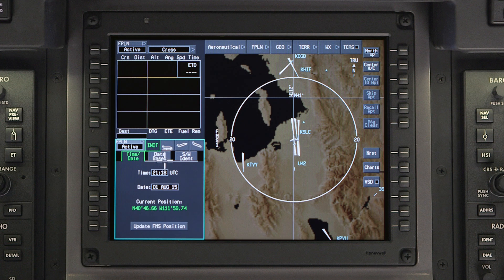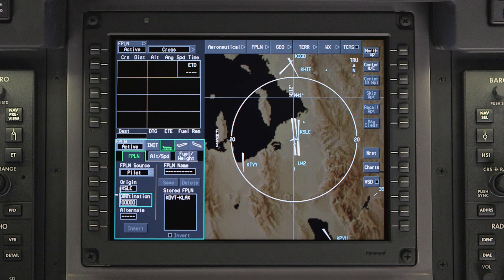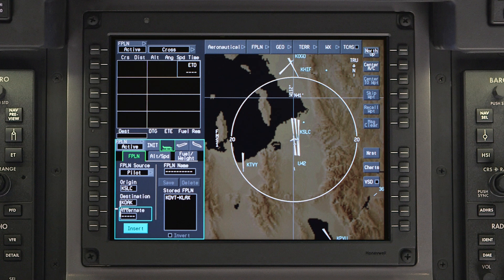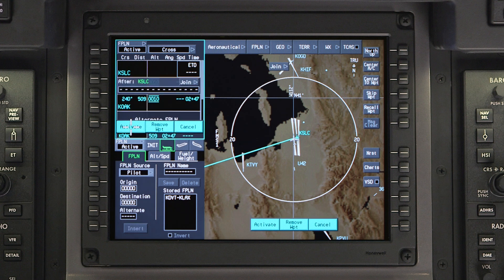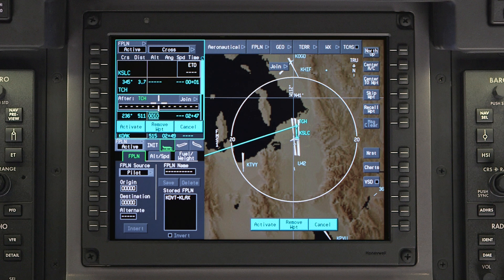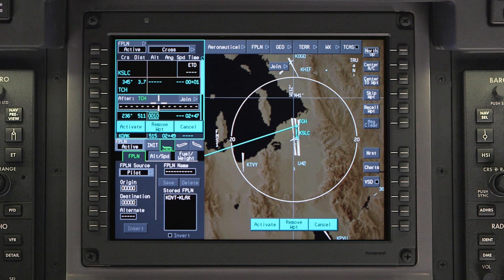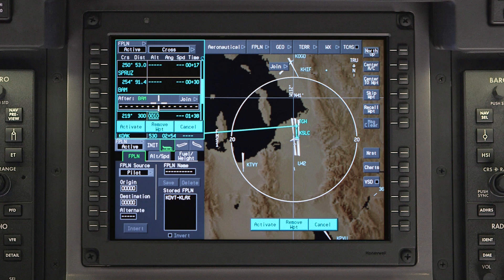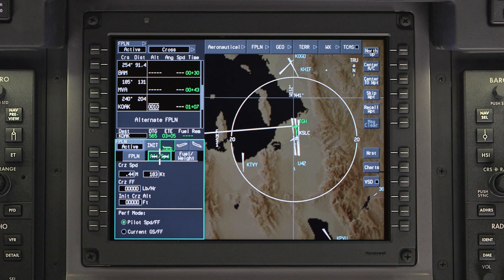Creating a Flight Plan Textually on Apex Systems | Aero Training TV | Honeywell Aviation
Operational description and demonstration of Honeywell Primus Apex® Display System Creating a Flight Plan Textually as installed in the Pilatus PC-12 NG Cockpit